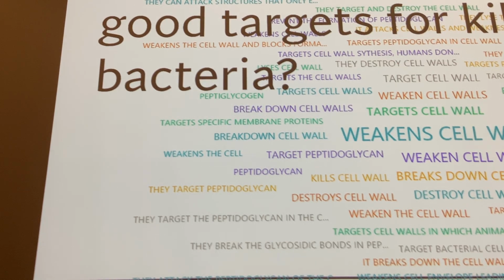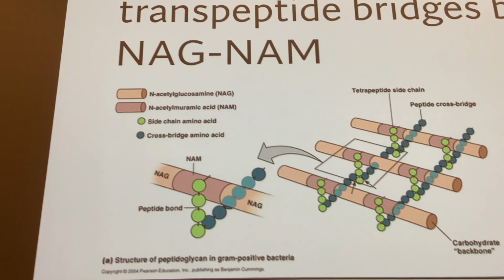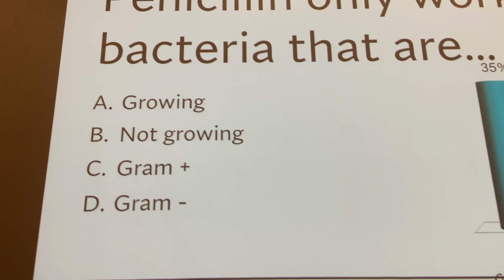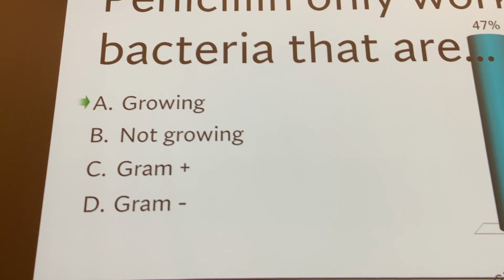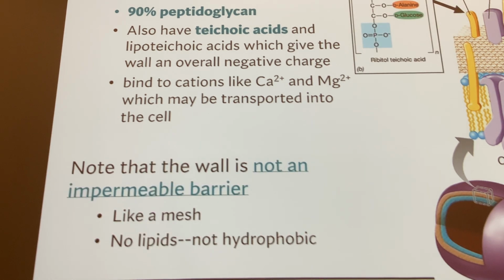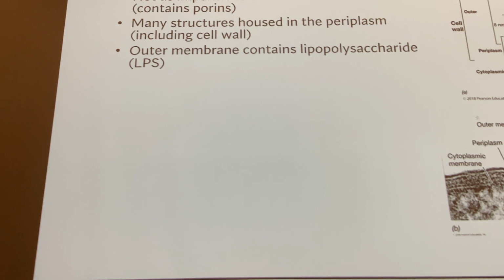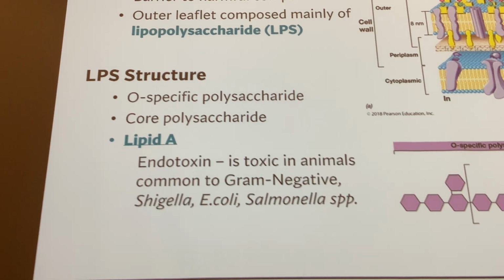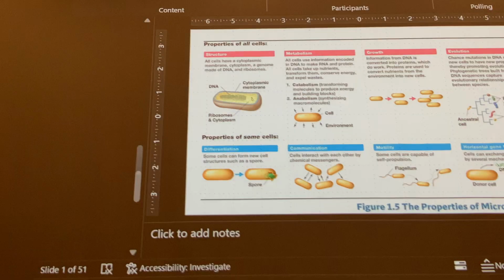Micro Lecture 3 2/2